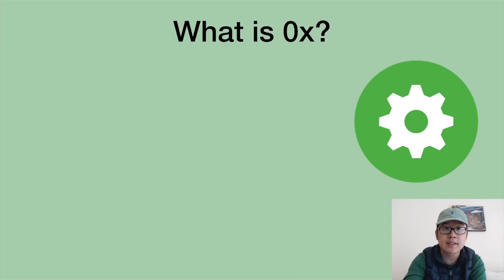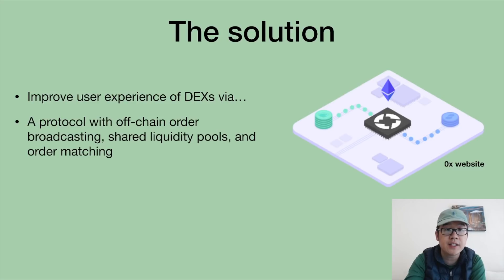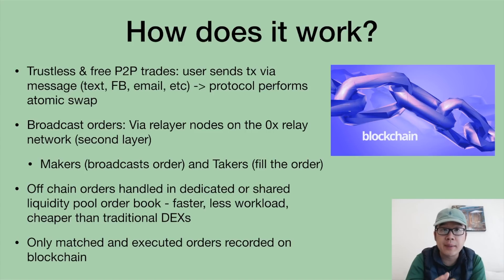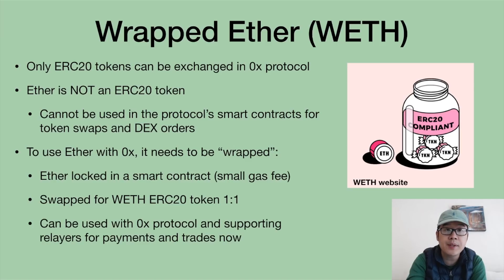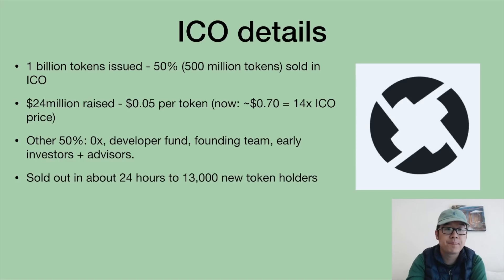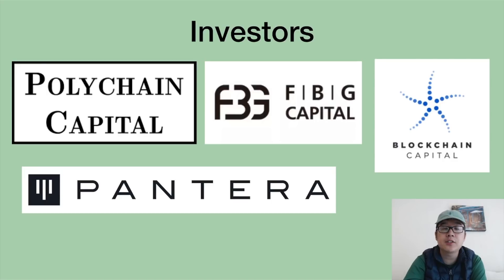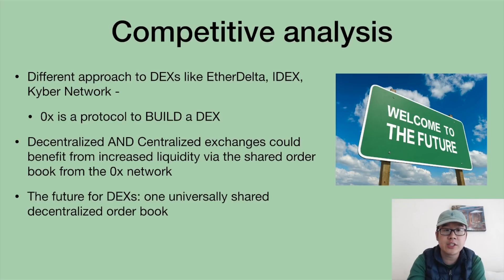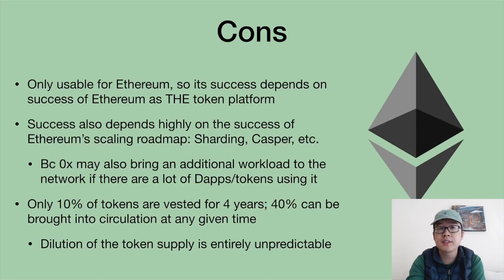0x $ZRX Project Review & Deep Dive - Everything You Want To Know!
The 0x protocol is a decentralized Ethereum token swapping protocol on which you can build decentralized exchanges. In this protocol the ZRX token is used for market maker fees as well as decentralized governance. For a deep dive review & analysis of the 0x project (which just got listed on Coinbase recently), give this video a watch! We cover: what it's about, pain points it is tackling, the 0x solution, end-to-end process, ZRX token utility, team, investors, competitors, pros and cons!